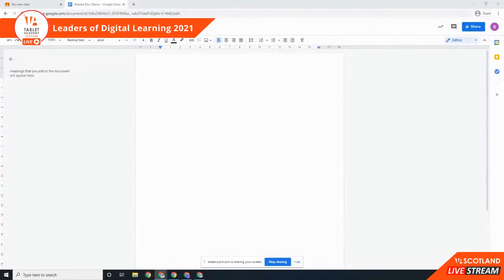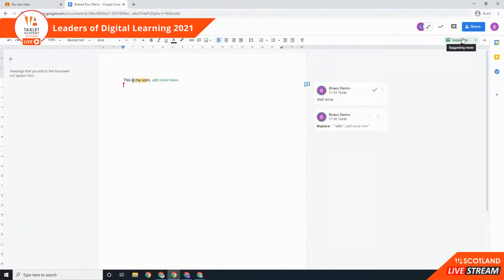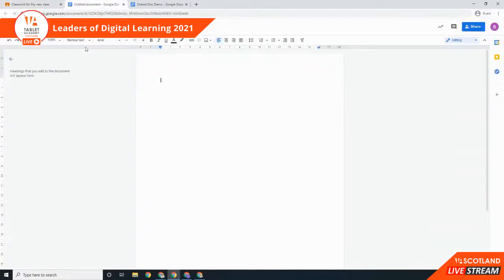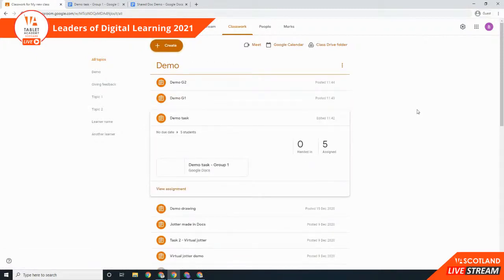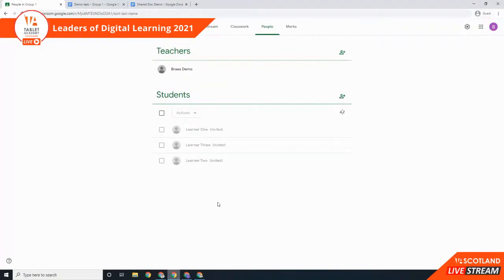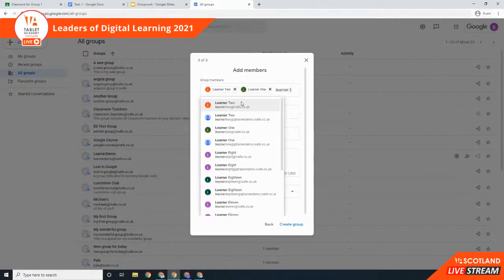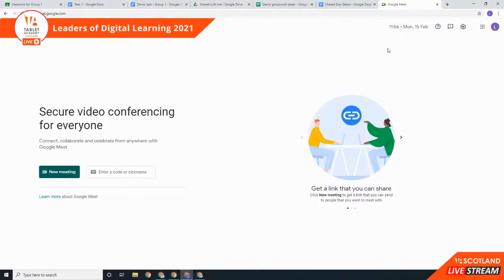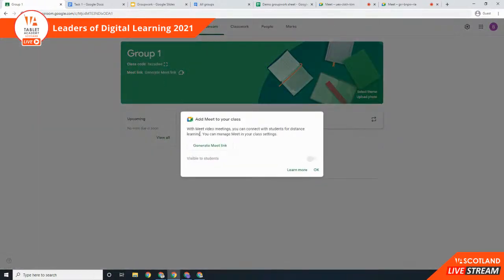Group work when working remotely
LDL2021 How do you manage group work when working remotely or in a blended context? Ian Vosser will explore various different approaches and share the benefit of his wealth of experience.